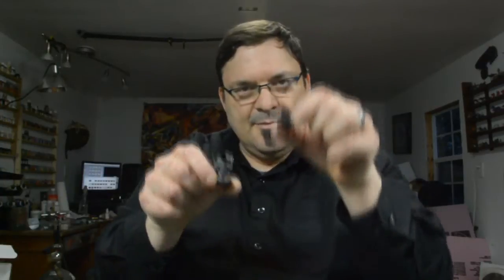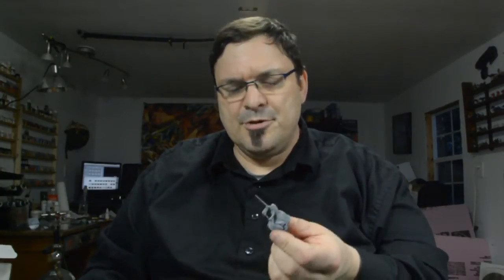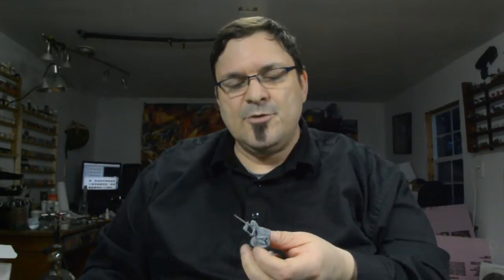Review: Badger Stynylrez Primer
I review the new Stynylrez primers from Badger to see if they're everything that people have been saying.

Video recorded on a Nikon D5200